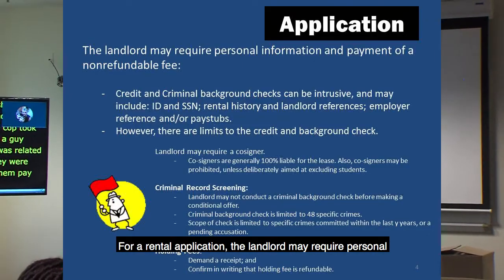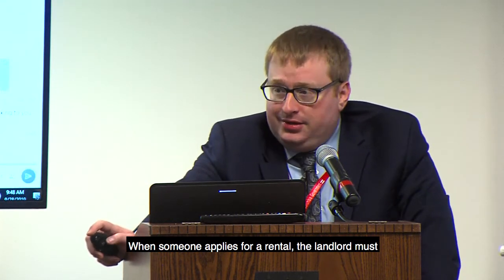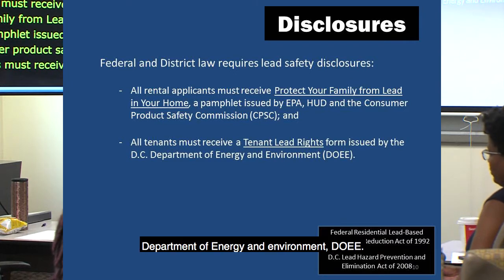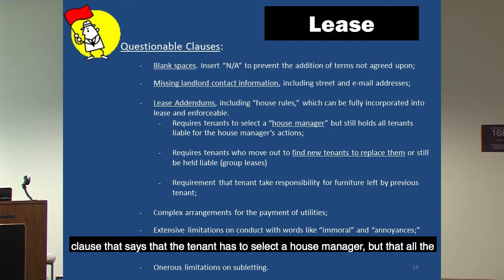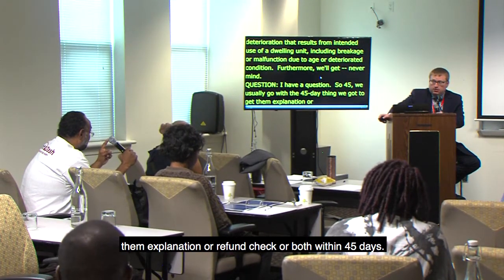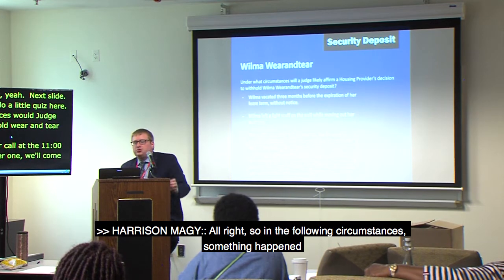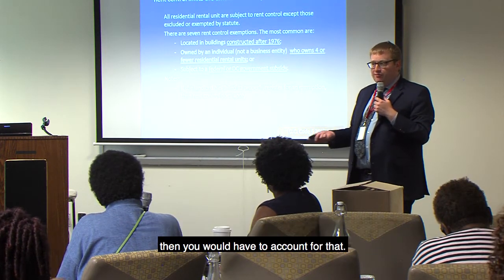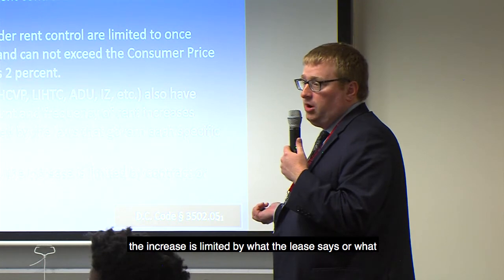Renters 101 pt 1 cc